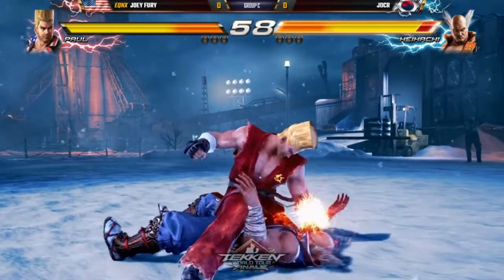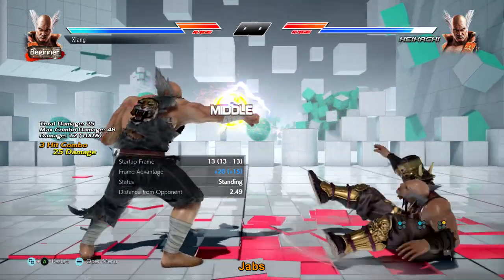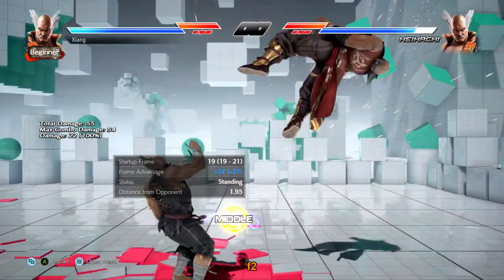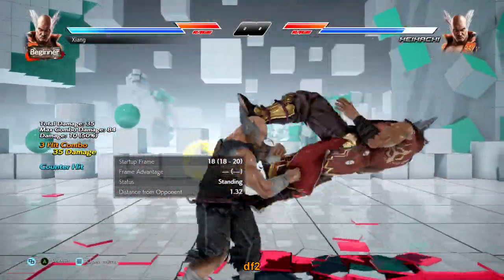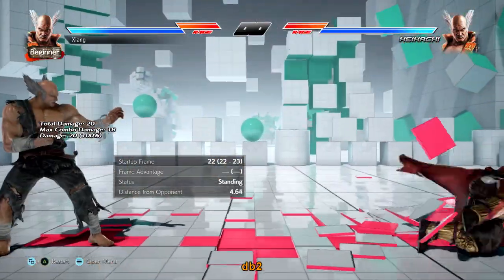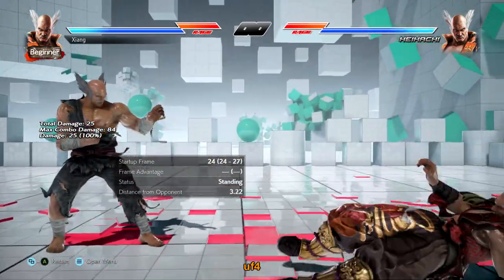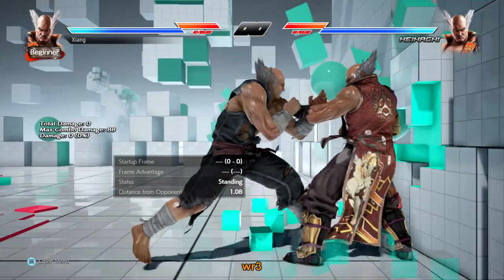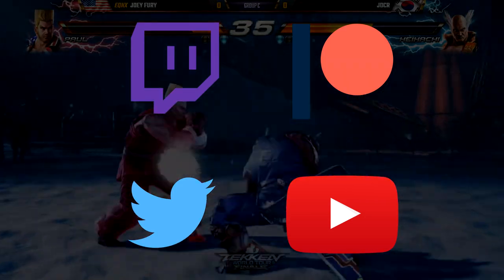[Guide] Heihachi Mishima: The Basics, part 1 - Essential Moves